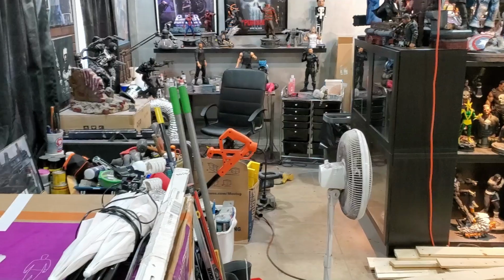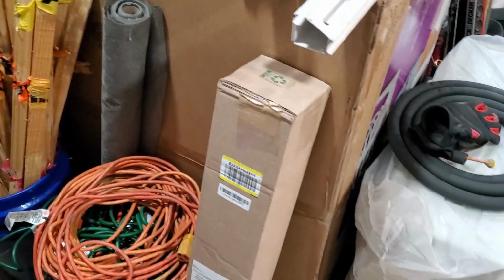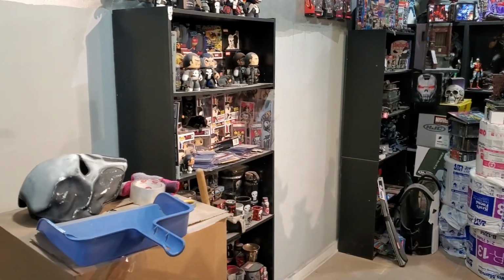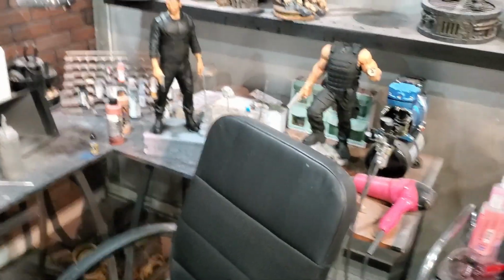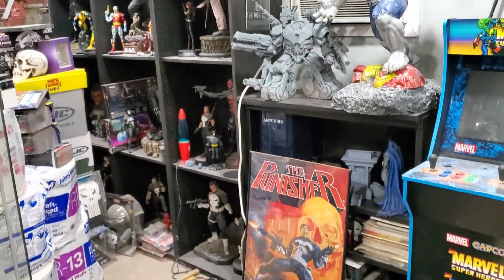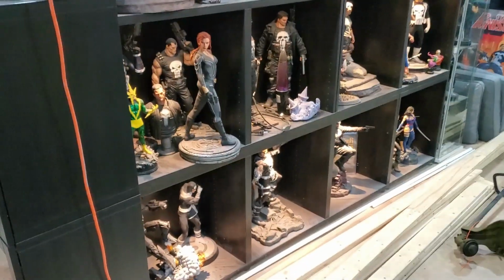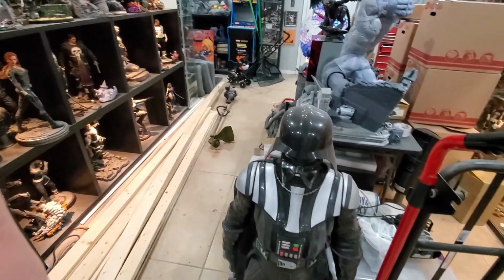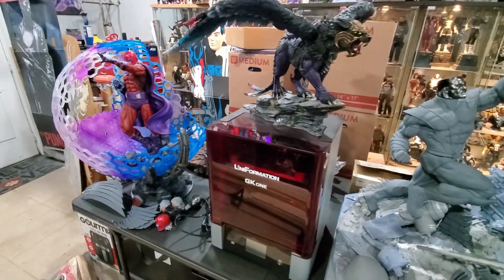COLLECTION ROOM Disaster Remodel Pt.1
This is the first video in a series I'm doing so you can see the much needed overhaul of this disaster of a collection room. I have some big plans and I need to get this room remodeled fast!

Check out some of the items I used in making this plus my other models. Use these special links at no extra cost to you, plus they help my channel out.
Master Airbrush Compressor Combo
Anycubic Photon Mono X
Vallejo Skin Color Set
Elegoo Standard Grey Resin
GTool extra sanding discs
Elegoo Saturn Printer
Creality Ender 3Pro
Plastic razor Blades
Silicone Slap Mat
Master Airbrush
Hatchbox PLA filament
Elegoo Washable Grey Resin
Elegoo Wash N Cure Station
Paper Strainers 50ct.
Vallejo Liquid Mask
Vallejo fairy Flesh set
Vallejo Basic Colors set
Vallejo Airbrush Thinner 200ml
Army Painter Wet Pallette
10 pc Detail Paint Brush Set
Aves Apoxy Sculpting Clay
Sunlu 4pk Resin 2000g
YouFU Airbrush Kit w/ Compressor
Linant 3D 8K Base Printer
Head Magnifier w/ LED lights
Krylon Color Maxx Flat Clear Coat
Tamiya Pro II Ultra Fine Brush
Tamiya HG Pointed Fine Brush
Intllab Vortex Mixer
Cretacolor Graphite Powder
Sunlu 2kg Standard Resin
Sunlu 2kg Grey resin
Uniformation GKTWO
Uniformation GKTWO bundle
Mini Rotary Tool